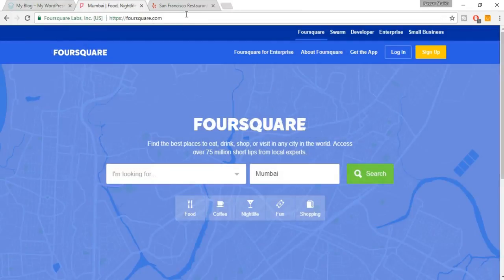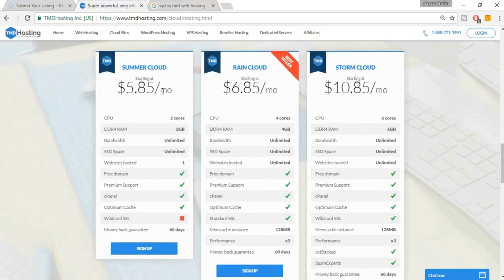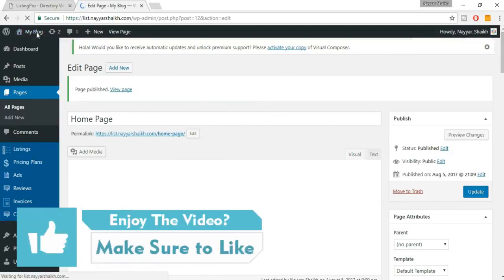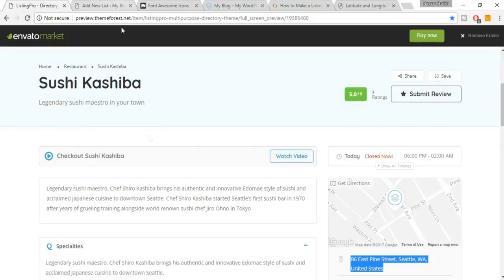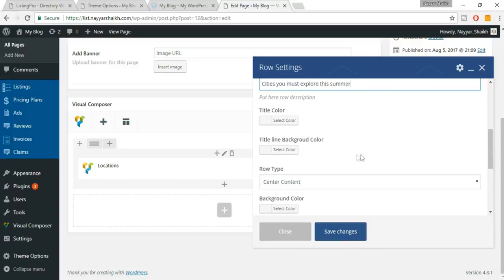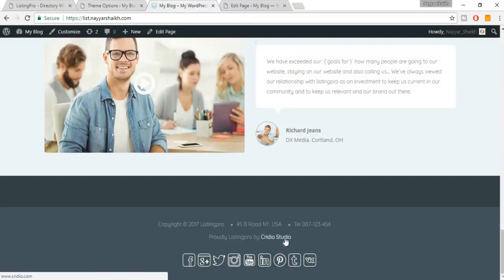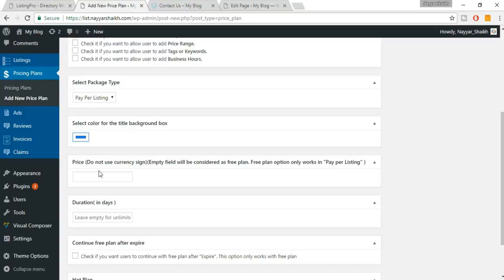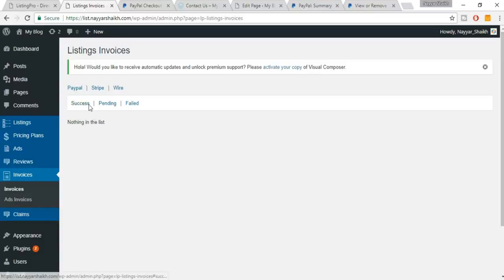How to Make a Listing, Directory and Classified Website With WordPress 2017 ListingPro Theme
Step by Step Guide:

Tour of the Demo Website - 00:00:00
Install WordPress - 00:15:00
Install ListingPro Theme - 00:19:31
Create Home Page, Categories, Tags, Custom Fields, Features , Locations - 00:25:27
Creating Business Listing - 00:36:02
Changing Listing Looks & Theme Settings - 00:42:40
Adding Categories Icons on Home Page - 00:47:16
Adding Locations Image Grids on Home Page - 00:49:00
Creating the Claim & Get Started Today! Section - 00:52:07
Adding Business Listings on Home Page - 00:55:09
Creating the Video Testimonials Section - 00:56:53
Creating Menus & Changing the Header Style - 01:00:00
Creating and Making Changes in the Footer Section - 01:02:56
Creating Listing Ads and Show them on Home Page & Search Box- 01:05:10
Creating the Contact Us Page - 01:07:29
Email Management - 01:11:19
Creating Different Pricing Plans & Price & Plan Page - 01:15:15
Setting Up Paymet Options Paypal and Stripe - 01:21:47